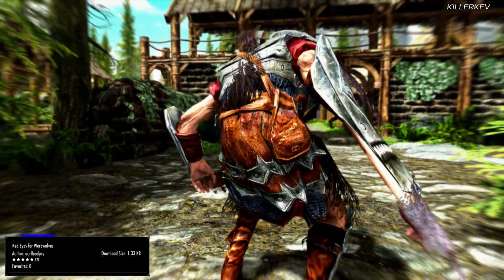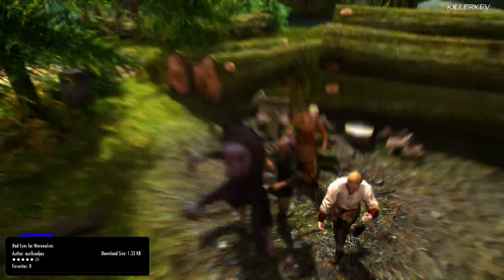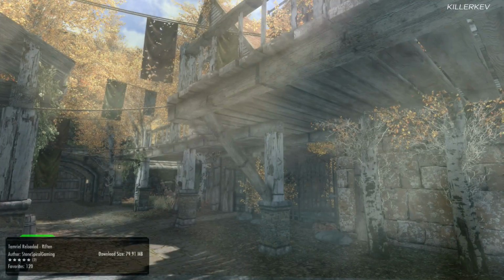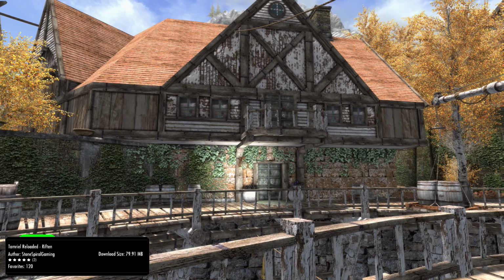Skyrim Special Edition: ▶️5 BRAND NEW CONSOLE MODS◀️ #613 (PS4/XB1)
◼️ Paws 2 Play is a special fundraising event by Blue Cross. Show the world how much you love your favourite pet by joining a team and doing a charity stream to raise money for pets in need. provide emergency care and re-homing for animals and have also just provided our ventilators to some London hospitals.Give what you can please as all these animals need our help.

◼️Music In this Video Is by:
◼️Vexento